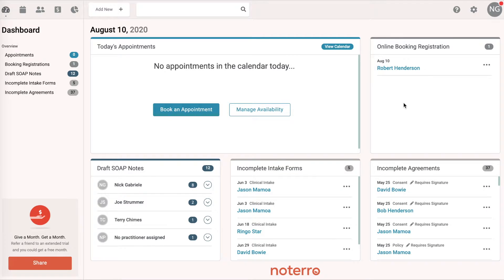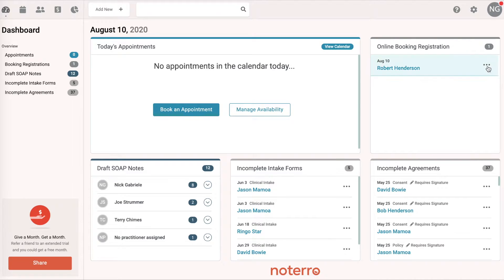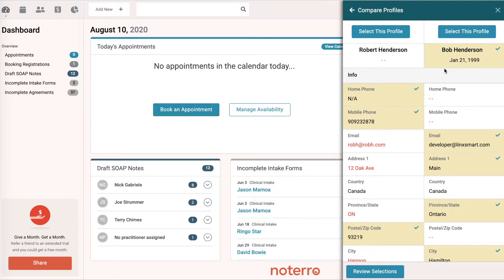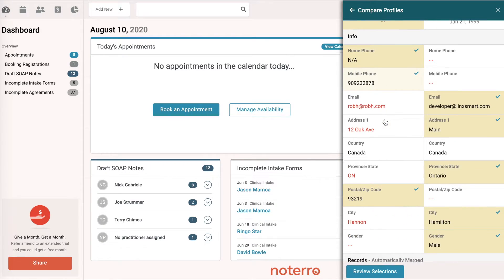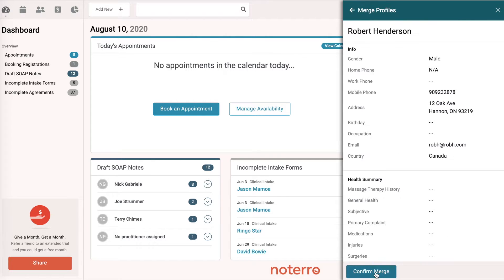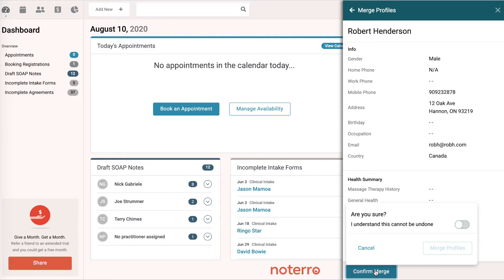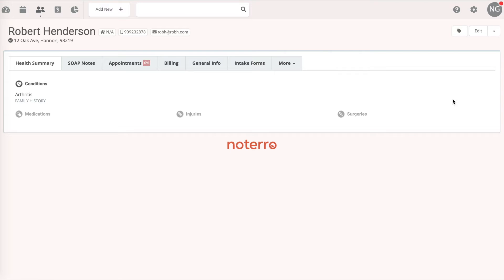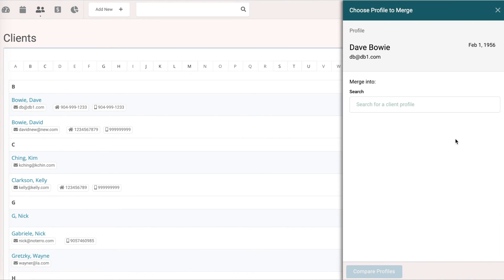How to Merge Duplicate Patient Records in Noterro?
Need to clean up duplicate patient records in your clinic? In this quick tutorial, Nick shows you how to merge patient profiles in Noterro without losing important data. You’ll learn how to select which fields to keep, confirm matches, and complete a smooth merge process.

VIDEO SECTIONS:

00.00- Introduction
00.18- Compare Profiles & Merge
01.47- Other Ways to Merge

Whether duplicates happen from booking errors or imported records, this feature helps you maintain clean, accurate patient data and avoid confusion during appointments and billing.

Perfect for:
 ✔️ Clinic admins managing large patient lists
 ✔️ Keeping health records accurate
 ✔️ Improving day-to-day operations

Watch now to streamline your patient records and reduce admin headaches.